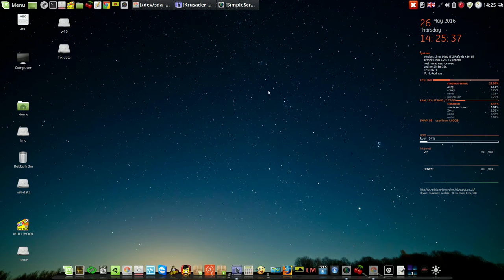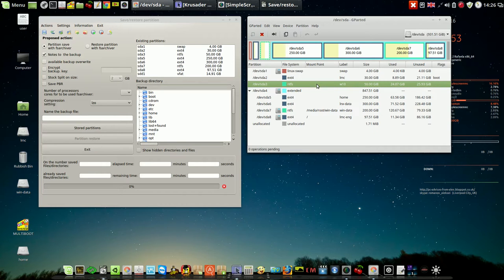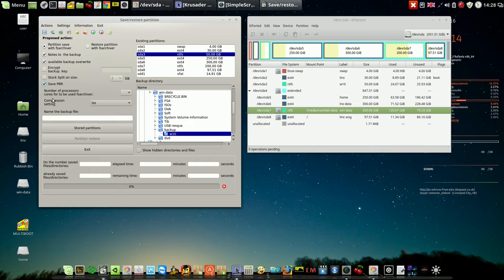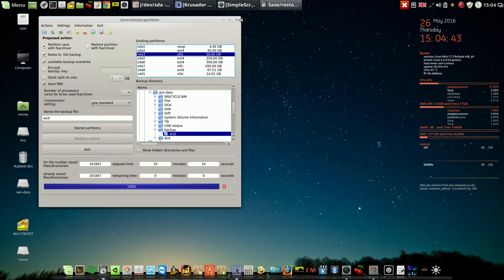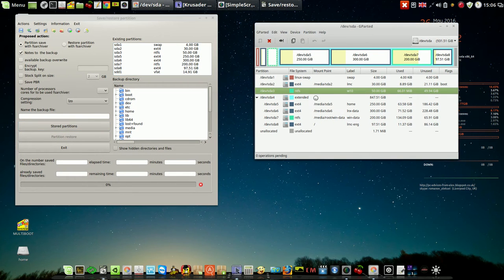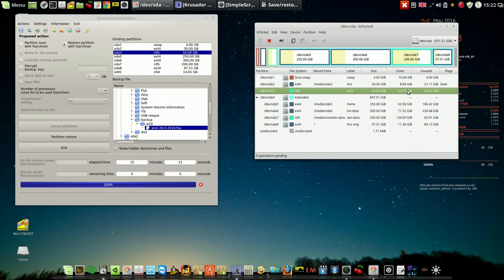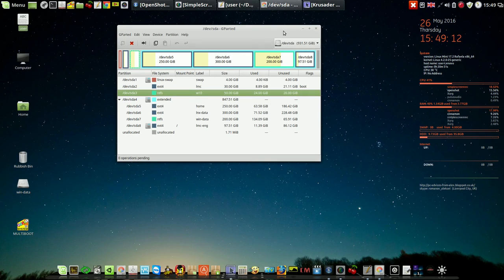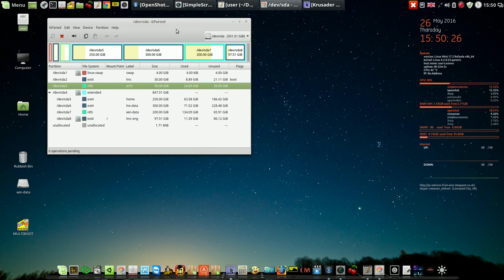qt4-fsarchiver works with linux and windows partitions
Мой сайт qt4-fsarchiver works with linux and windows partitions